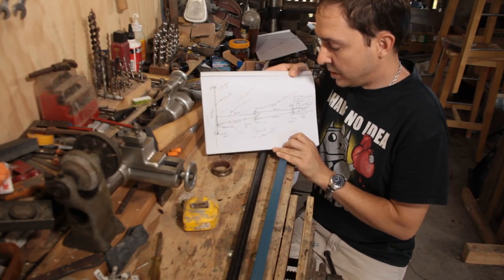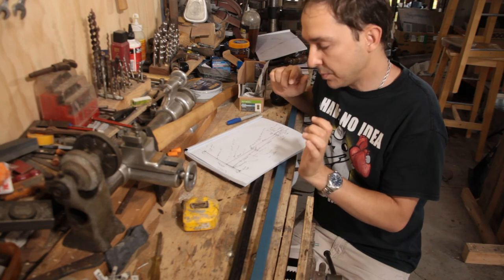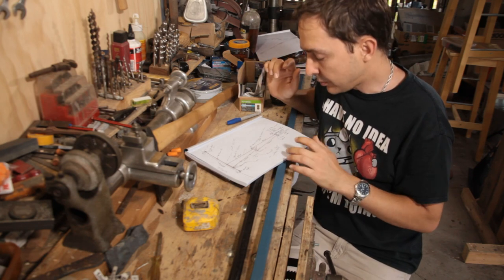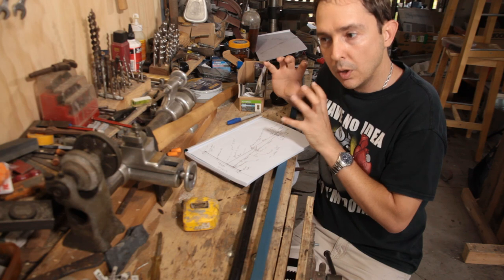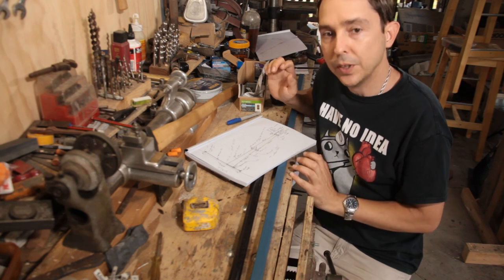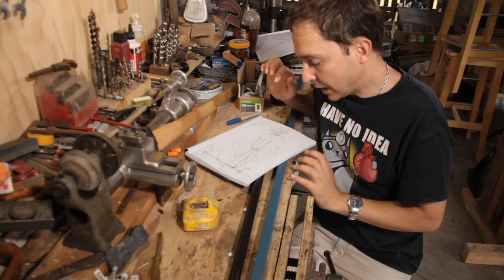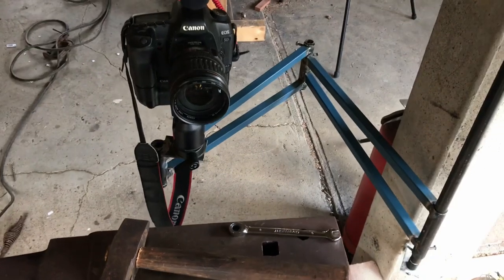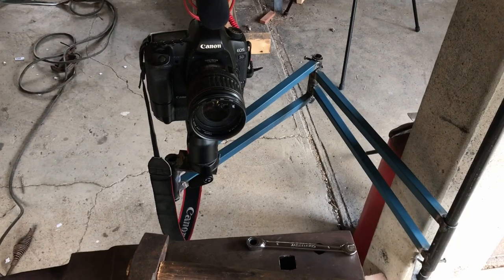Building a camera swing boom arm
What do you do when you have limited space but need more filming options? You build a swinging boom arm that you can mount to a wall or column as I did in this case.

If you enjoyed the video please hit the thumbs up, feel free to share on social media and do hit the subscribe button and ring that bell if you want to be notified when the next video drops. As always do make time to get out to your shop, have fun but stay safe, and I'll catch you for the next one.